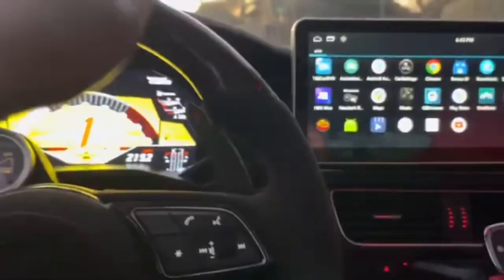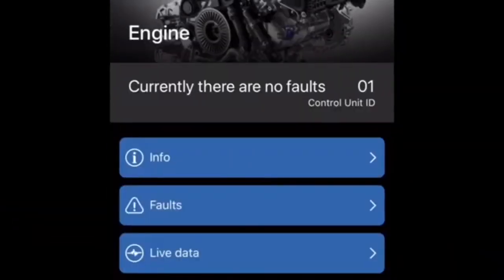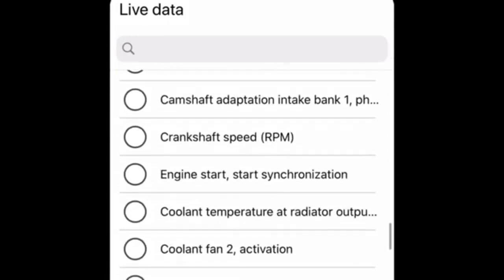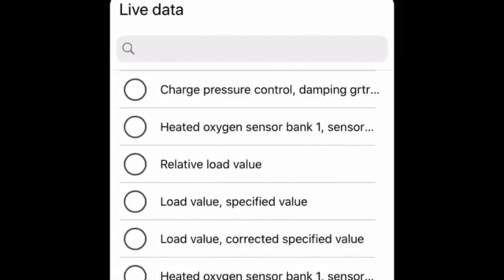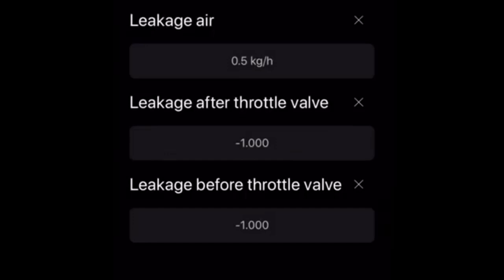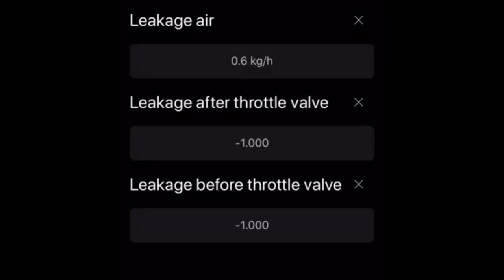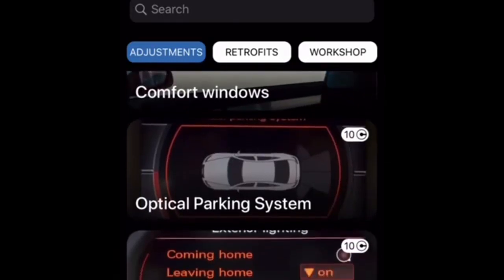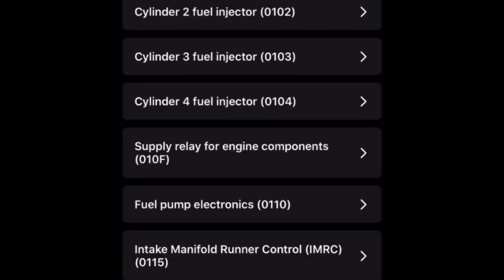DOING THIS !!! WILL SAVE YOUR HORSEPOWER AND KEEP YOUR BOOST !!! TO YOUR AUDI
This video has highly been requested again, on how to retain, and make sure you are getting the best horsepower and boost from your Audi or any car!

Audi  B6 (Audi B8) (Audi B9) (Audi B8.5) (Audi B7)
This can be done with Audi A3 / Audi A4 / Audi A5 / Audi A6/ Audi A7/ Audi A8
Audi S3/ Audi S4/ Audi S5/ Audi S6/ Audi S7/ Audi S8 Audi Rs3/ Audi Rs4/ Audi Rs5/ Audi Rs6/ Audi Rs7/ Audi Rs8/Audi Q5/Audi Q7/Audi Q8/Audi R8/Audi ttrs/Audi tt/Audi Avant or Any Car